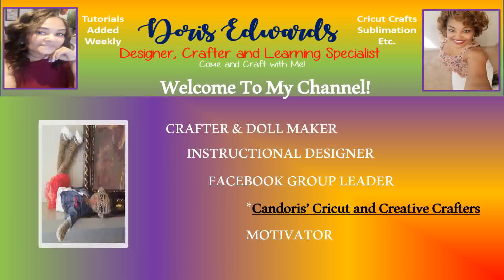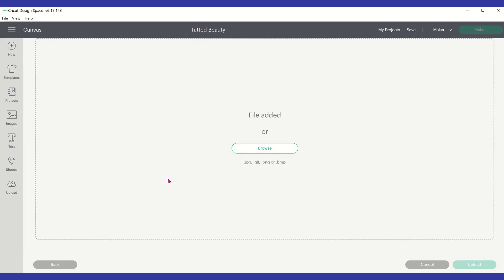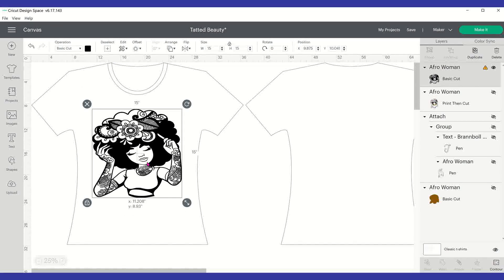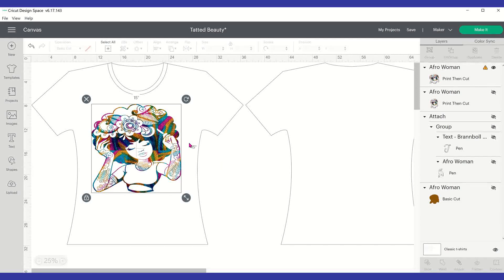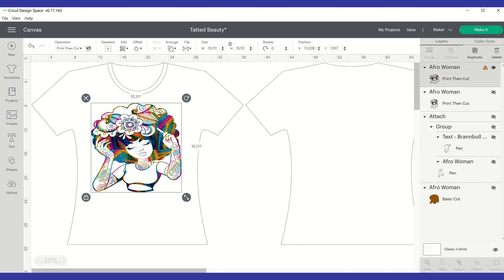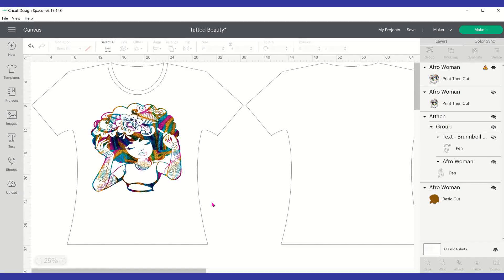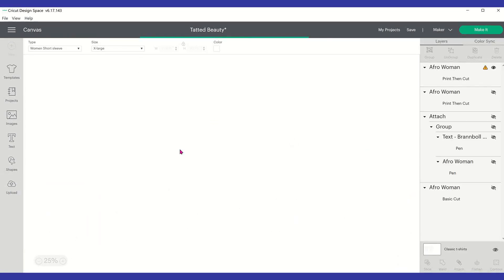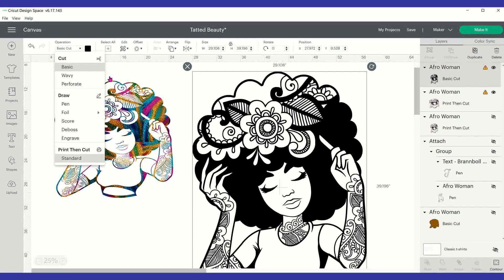DIY - Using Pattern Fill inside Cricut Design Space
In my tutorial, I show you how to use Pattern Fill inside Cricut Design Space from a colorful vinyl image that you upload.

Supplies Needed: Image of vinyl
Image of choice - I bought this image off Etsy at The Pandabearsvg